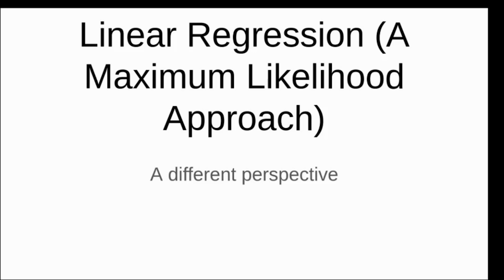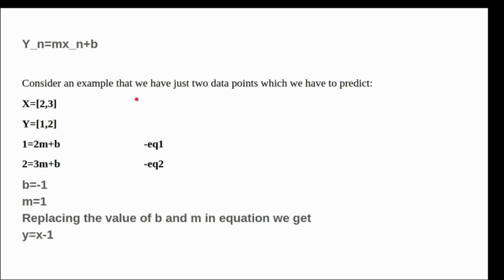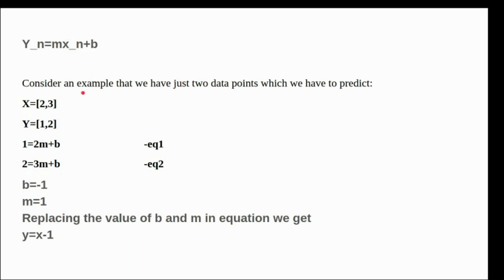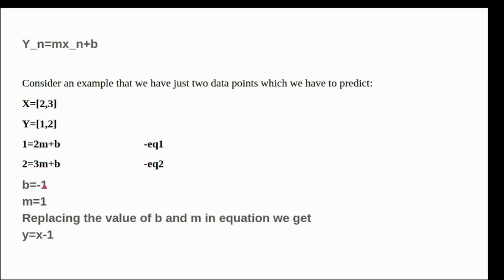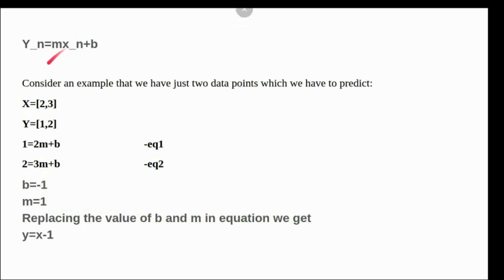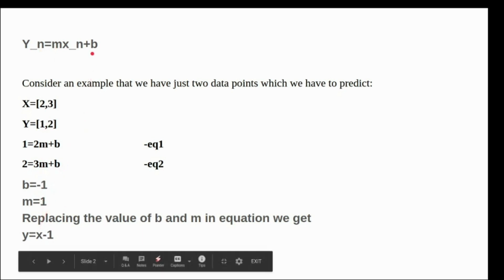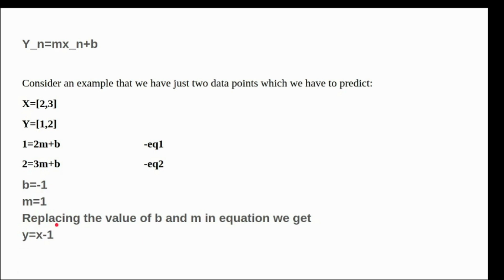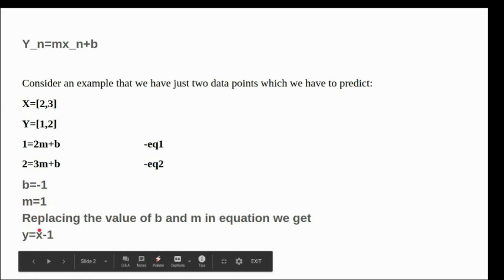Linear Regression, A Maximum Likelihood Approach Part 1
Linear Regression explained from a completely different perspective.
Explained using Maximum Likelihood approach